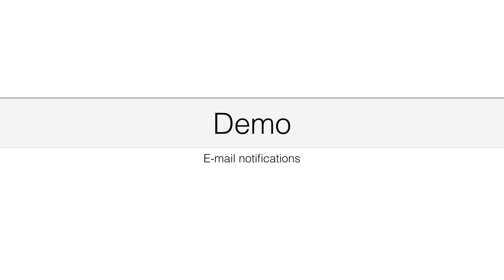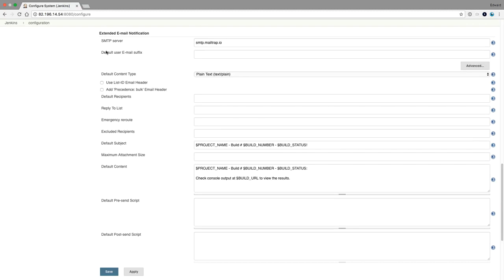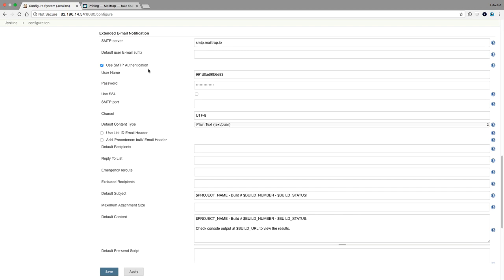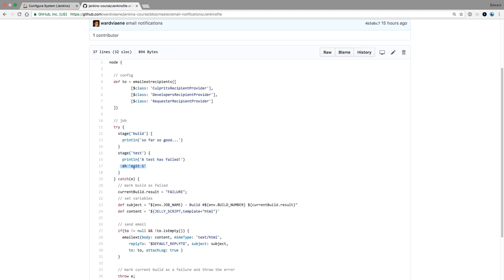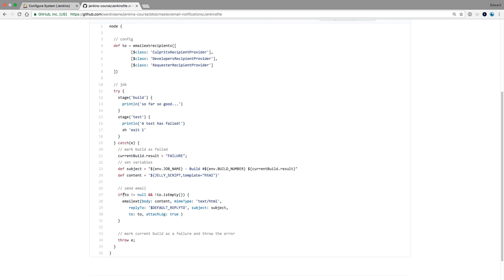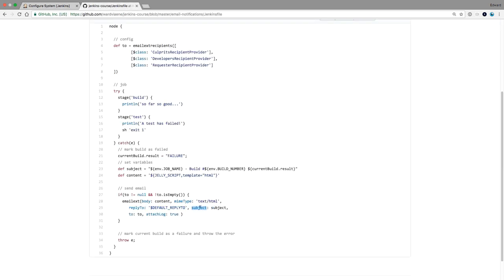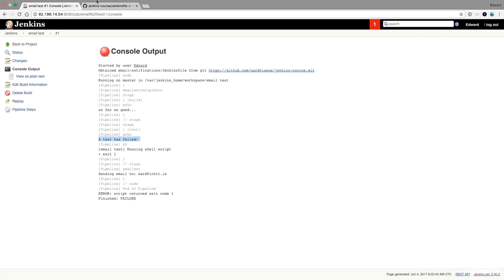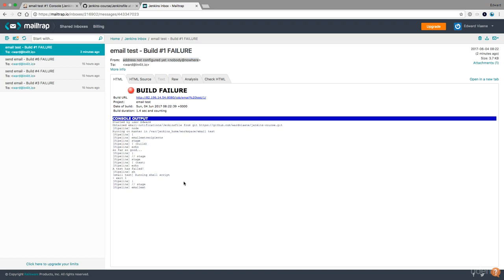Demo Email integrations using Jenkins Pipelines - DevOps